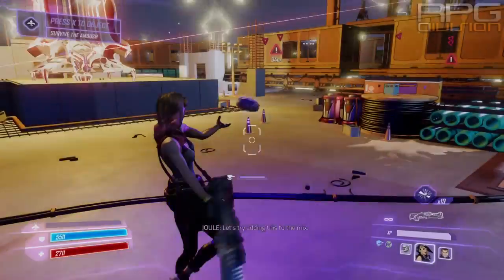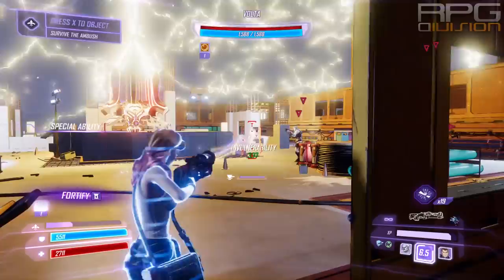AGENTS OF MAYHEM - Joule Tutorial (How to play Joule)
(2017) AGENTS OF MAYHEM Joule Tutorial (How to play Joule)